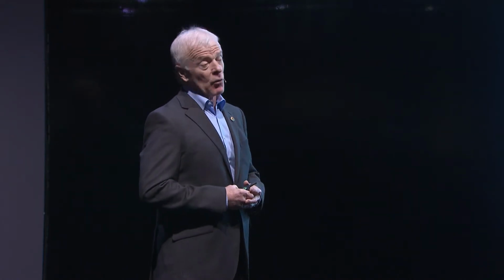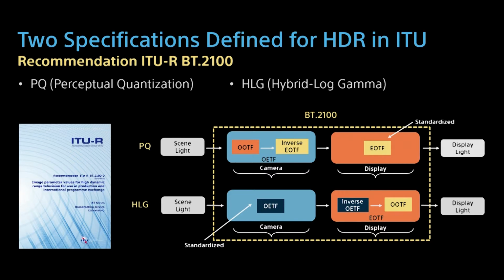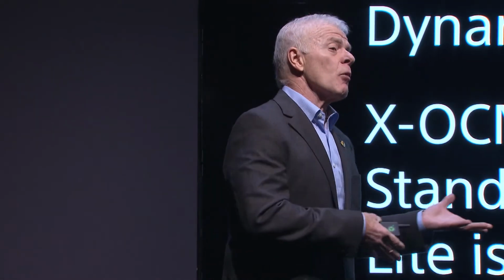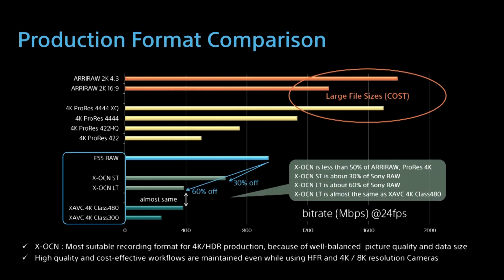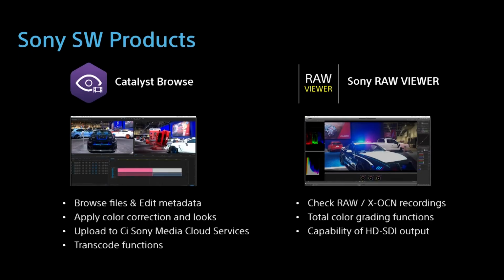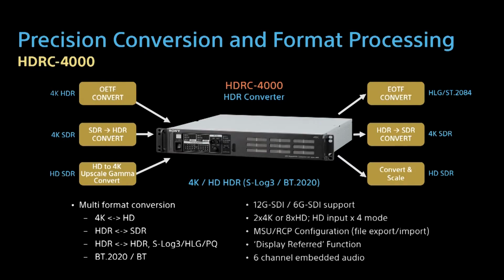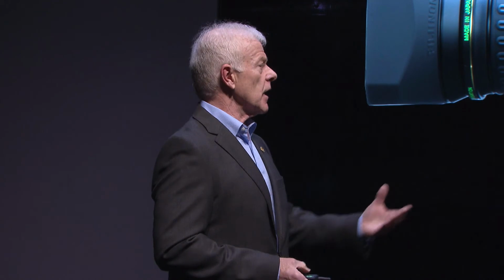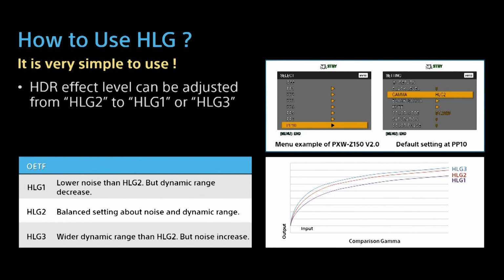Sony at NAB Show 2018: HDR Technologies and Workflows for Live Applications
Hugo Gaggioni presents information on HDR workflows for real time and non-real time applications